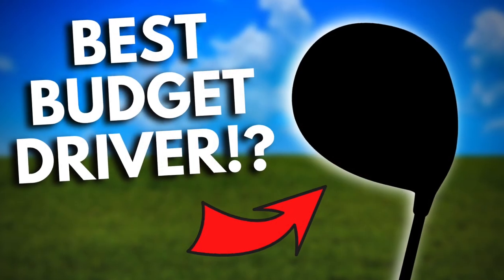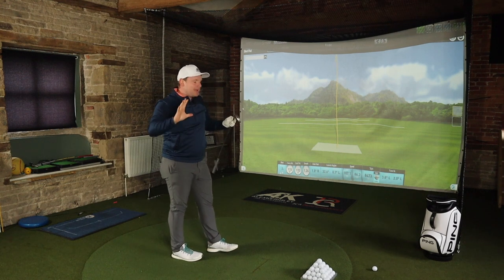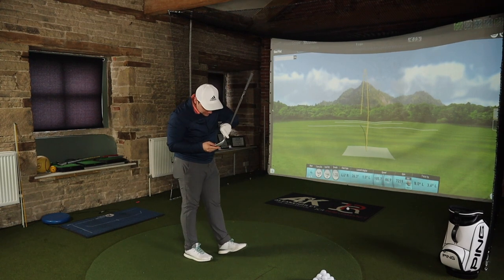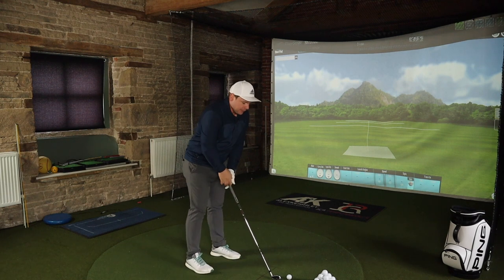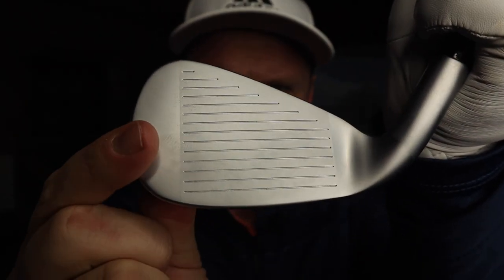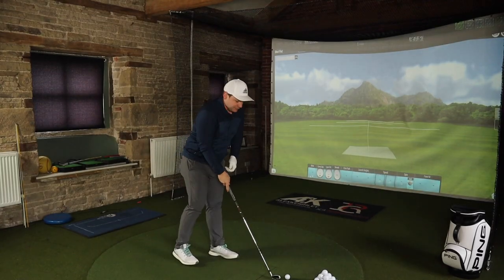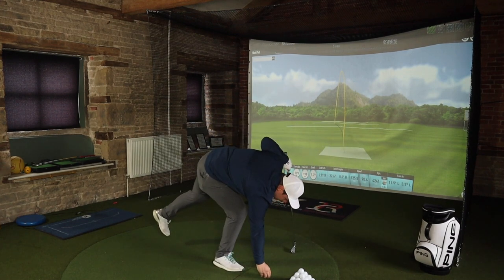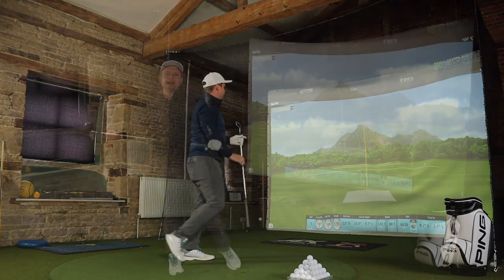THE BEST NEW IRONS UNDER £500!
THE BEST NEW IRONS UNDER £500! There's nothing better than buying new golf clubs, buying a new driver, buying a new set of irons, maybe even getting fitted for a set of new irons? in this video I take a look at a set of irons you can buy BRAND NEW for less than £500... The Benross Delta X irons aren't exactly a brand name... but I certainly feel like cheap golf clubs have their place in the market, and budget golf clubs could be the difference between someone taking up golf, or not. how much money should you send on golf clubs? should you buy new golf clubs? should you buy second hand golf clubs? should you get fitted for your golf clubs? We are also GIVING AWAY a full set of these irons to a lucky subscriber! so good luck!